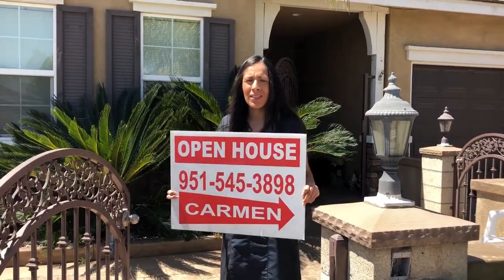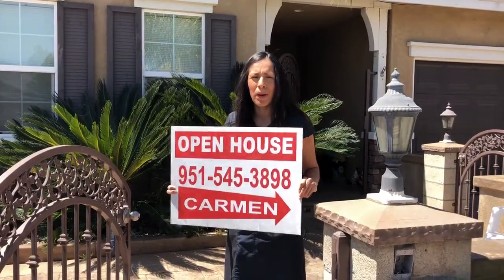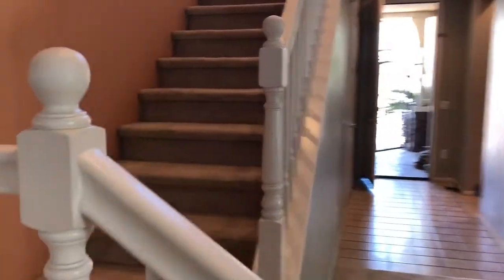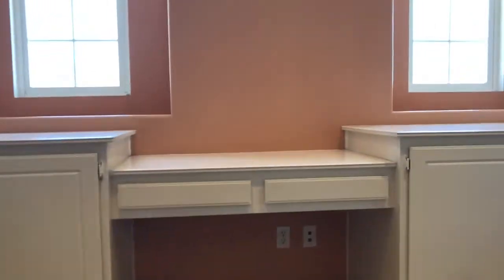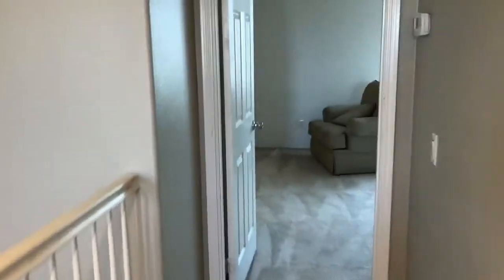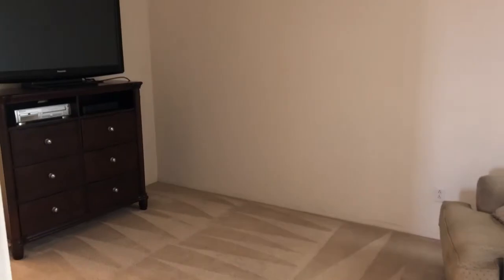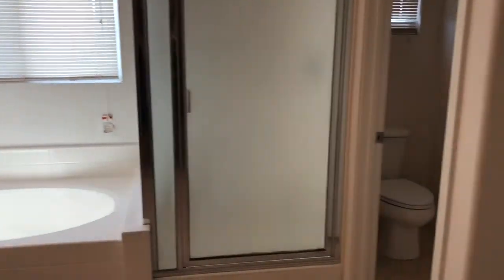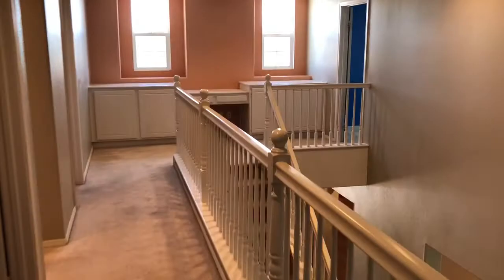Carmen the Open House lady at 1501 Sweet Bay Dr, Perris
Open House Video